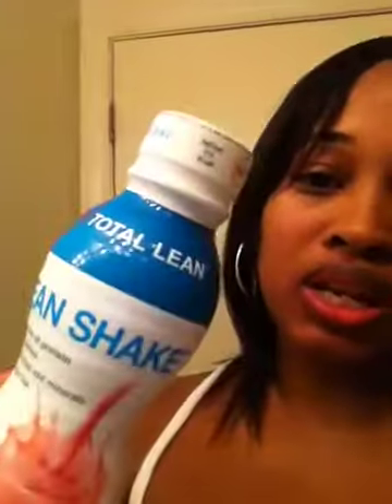Review on GNC lean shake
I bought the lean shakes the strawberries n cream it's good . I was say your welcome to my girl buttaripple  she is such a sweetie check out her channel she gives great tips n advice on beauty n hair !!!